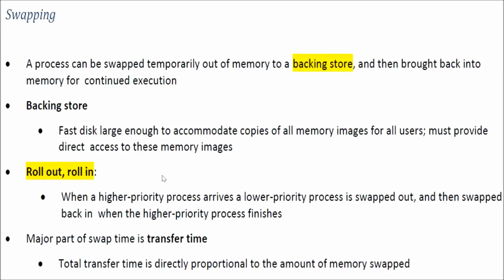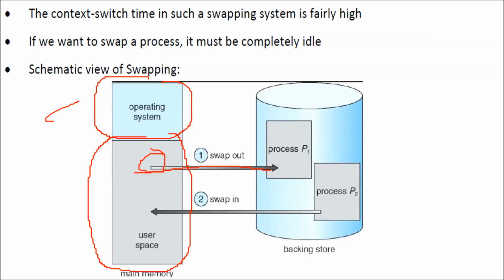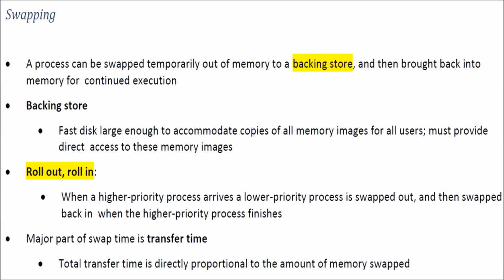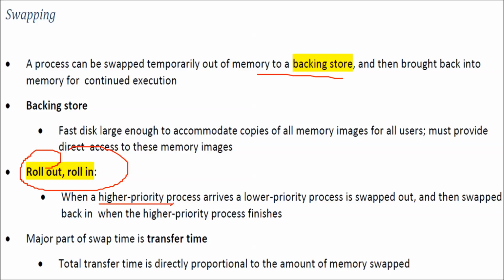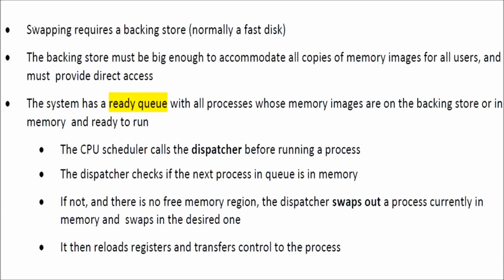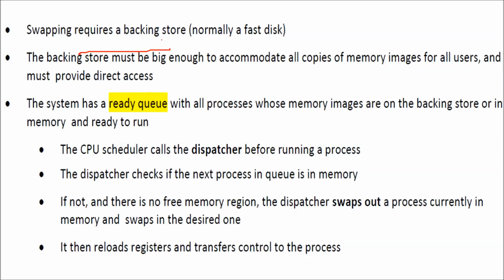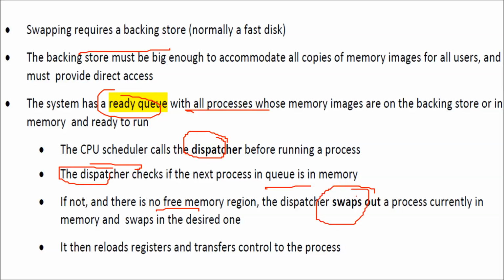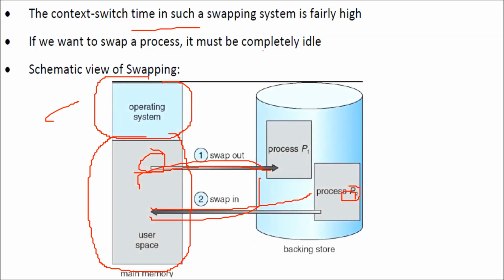osc WHAT IS SWAPPING IN OPERATING SYSTEMS